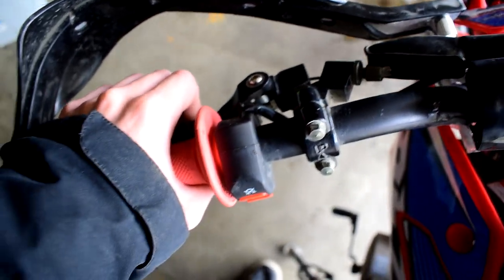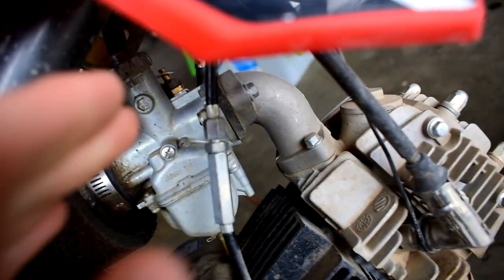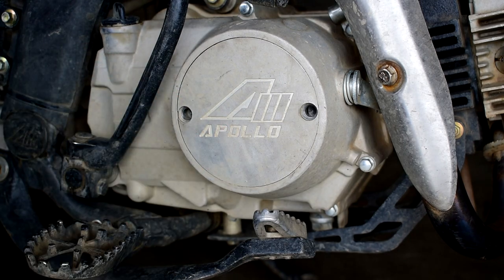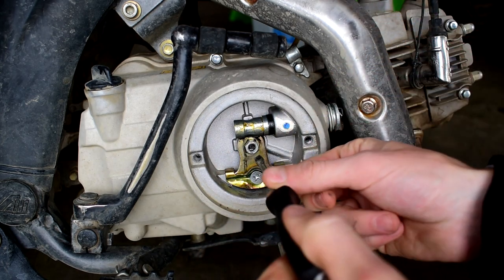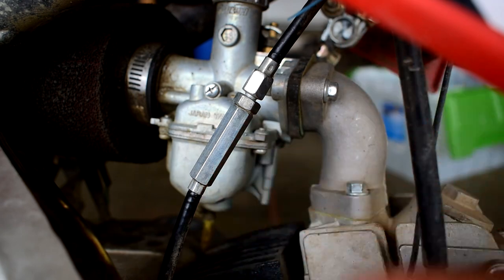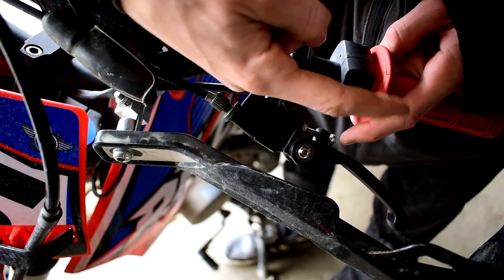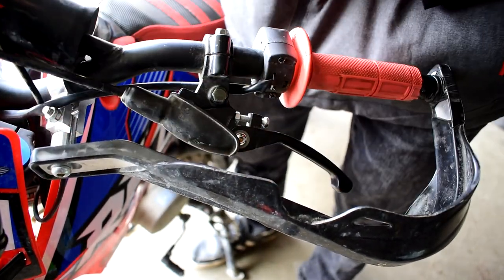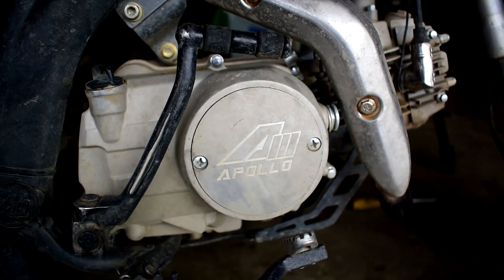How To Make Your Pit Dirt Bike Last Longer! | Chinese Pitbike Apollo RFZ Clutch adjustments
Today I show you all how to adjust your clutch properly so it will last you the bike ownership. It is important to properly set your clutch for even and controlled wear. There's nothing worst than burning out a new clutch so in today's video i will show you how to properly set your clutch!
How To Make Your Pit Dirt Bike Last Longer!

0:00 Explanation
2:28 Disassembly
2:50 Adjustment showcase
4:46 What to do after 1st adjustment

***ENGINES***

125cc Engine Replacement

150cc Engine Swap Kit

190cc Electric Start Engine Swap Kit

***PERFORMANCE PARTS***

150cc Engine Swap kit

14 Tooth
15 Tooth
16 Tooth
17 Tooth

14 Tooth
15 Tooth
16 Tooth
17 Tooth

7-pin CDI Racing Box
6-pin CDI Racing Box
5-pin CDI Racing Box

28MM Carb Flange (Good For VM24 & VM26)

 (HANDLEBAR)
Hand Gaurds

 (FOOT CONTROLS)
13mm (small 110-125cc) kickstart lever
16mm (larger 150cc+) kickstart lever

***MAINTENANCE PARTS***

10 Pack NGK Plugs